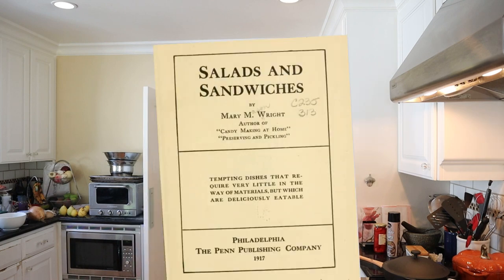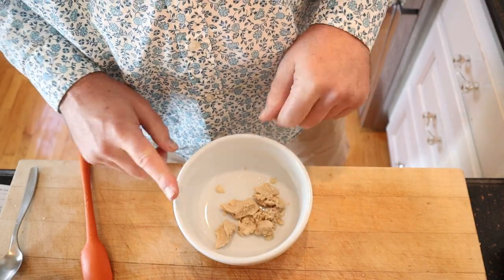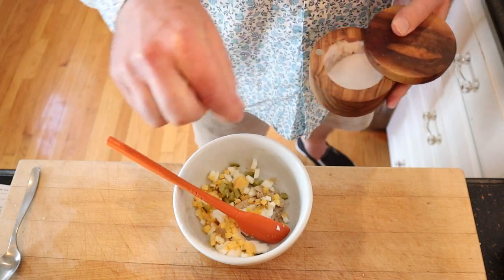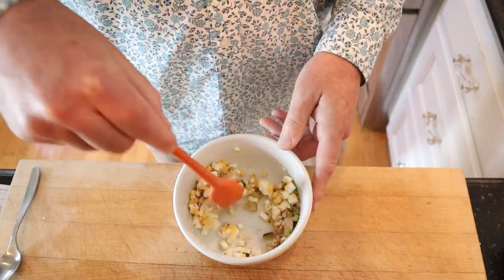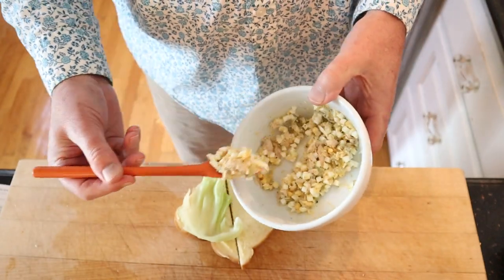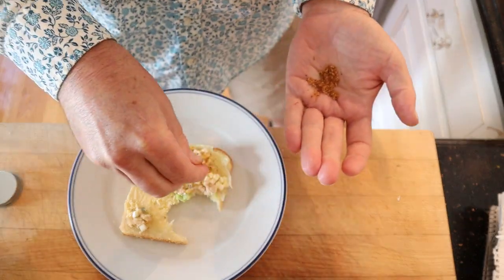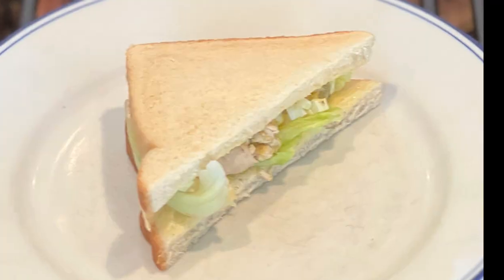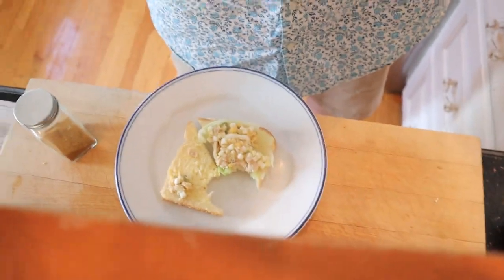Salmon Salad Sandwich (1917) on Sandwiches of History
The notion of what constitutes a salmon salad has clearly changed over time. To wit, today’s Salmon Salad Sandwich from “Salads and Sandwiches” of 1917. It’s is not what you’d expect from a modern salmon salad but it ain’t bad either.